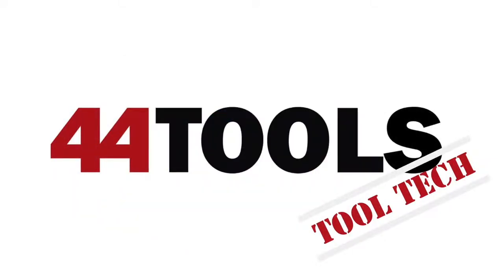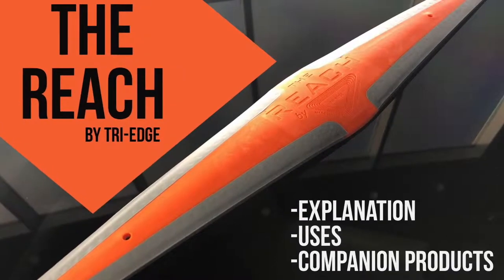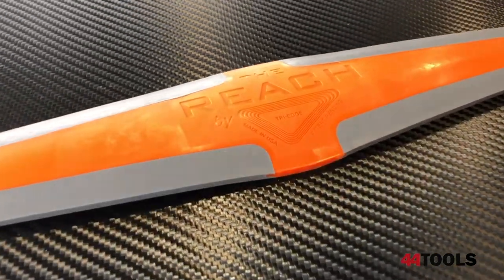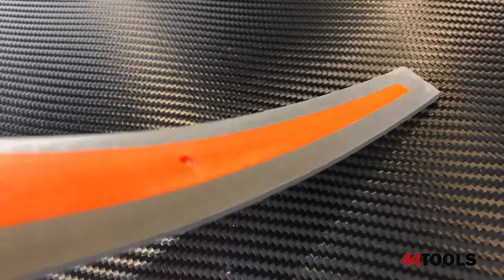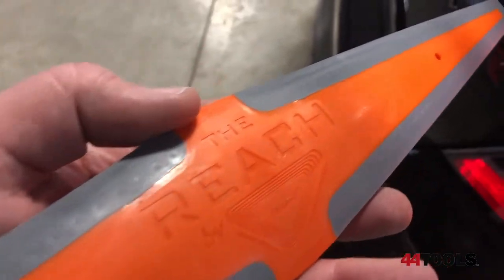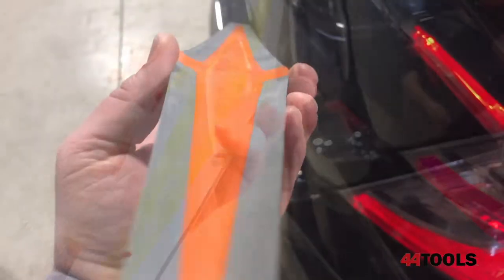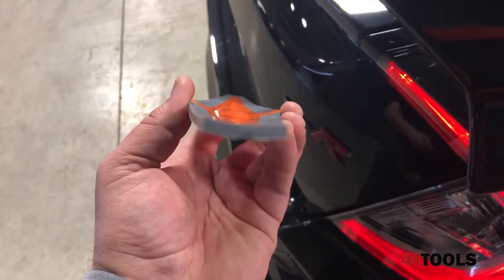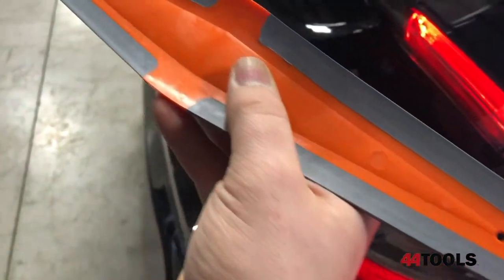Reach window tint tool short form promo video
The Reach gives you exactly what the name says, more REACH ! This video is the short form version of the REACH demo video. Buy the REACH here :